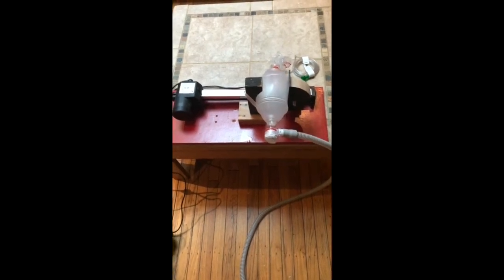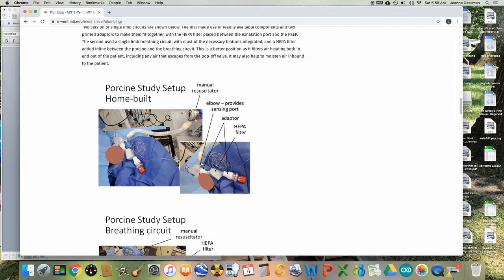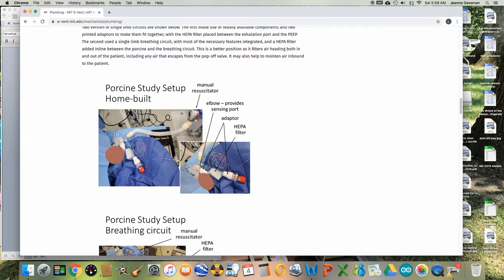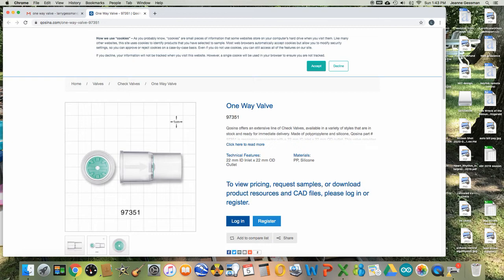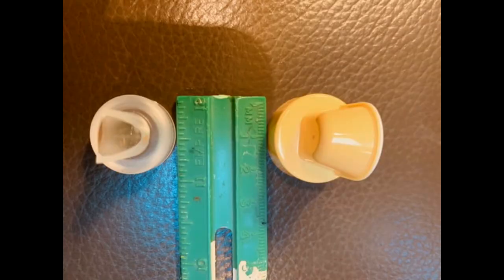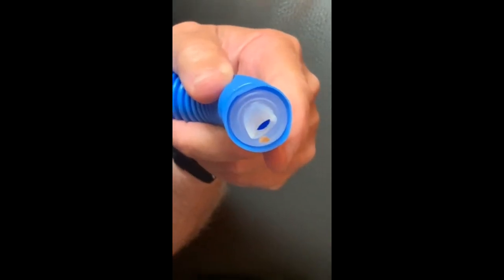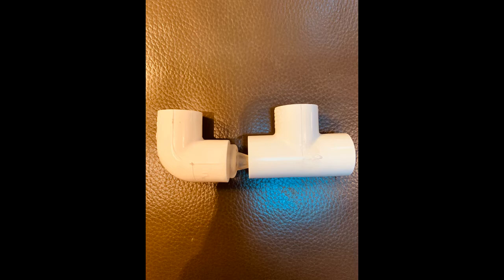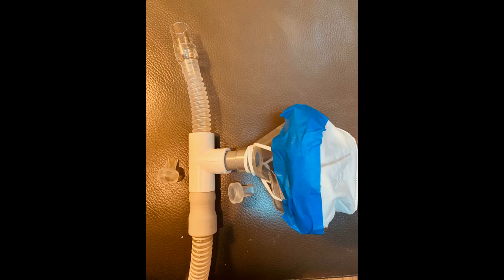making patient circuit ventilator valves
This is part 2 of my series on designing a simple ventilator using a linear actuator for ambu bag compression.  The video address 2 problems: 1. how to solve the "dead space" problem created by connecting the ventilator to the patient endotracheal tube via a single long patient tube breathing circuit, and   2. how to hepa filter patient expired air. The solution to 1. requires creating a T with valves near the patient ET tube that intakes ventilator oxygenated air via the ventilator output  connecting tube, but then redirects expired air to exhaust via a filter through a diversion T and set of one way valves.  In trying to build this "patient ventilator circuit", I found it difficult to obtain standard 22 mm ventilator one way valves because of short supply caused by the world competition for parts to build simple ventilators for the covid 19 epidemic.  The video shows how to make one way ventilator valves from breast pump valves and standard, 1/2 inch plastic pipe tubing and connectors.  The video also shows how to make the T and valve setup to properly vent expired air to solve the dead space issue.  Lastly, it shows how to filter patient expired air through an an N 95 mask or hepa filter.  Both solutions are needed to get FDA approval of simple ventilators.  (Please note that the video says PVC fittings, which I did use for demostration purposes only.   PVC fittings should not be used; but rather those made of polycarbonate or Acrylonitrile butadiene styrene (ABS) without additives.  I have not yet checked what material the breast pump valves are made of; so make sure not pvc or dangerous if used for inspired air valves.